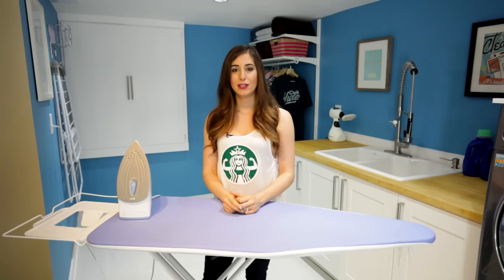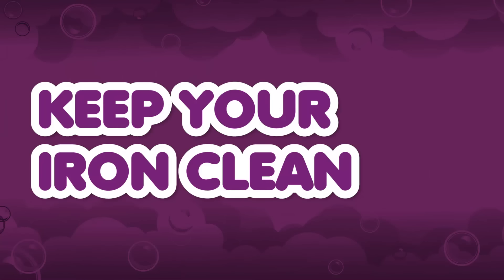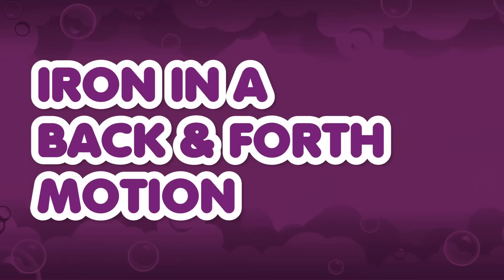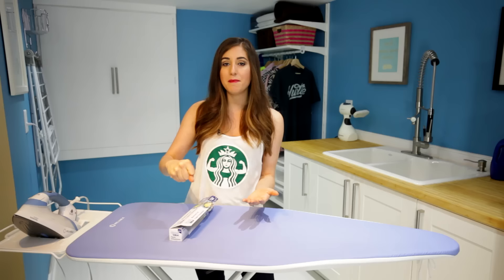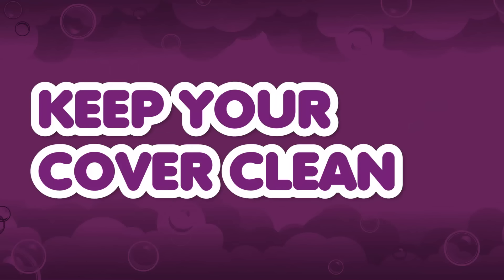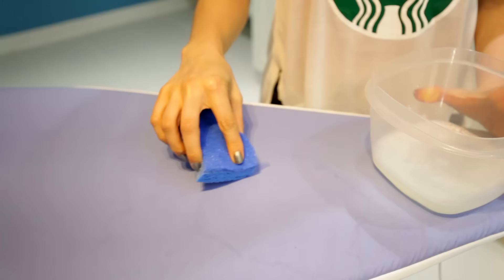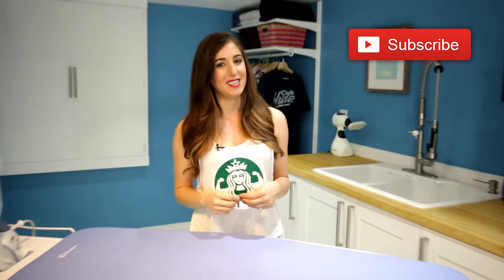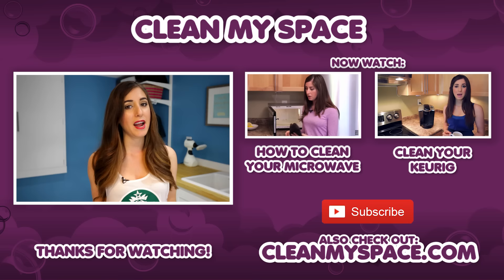Ironing Tips! (Clean My Space)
If I want my clothes looking fresh, clean and perfectly pressed, nothing beats an iron - so this week we're showing some love for this handy laundry tool by sharing a few ironing tips and tricks!

HOW TO CLEAN YOUR MICROWAVE!

HOW TO CLEAN YOUR KEURIG COFFEE MAKER!